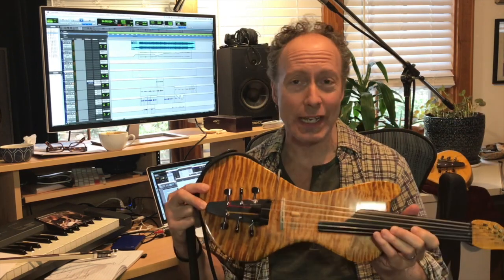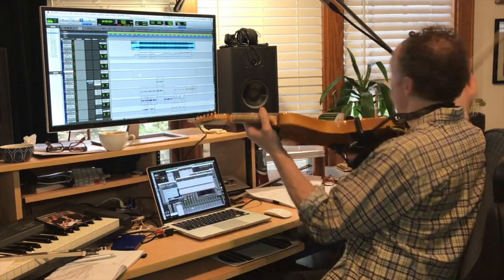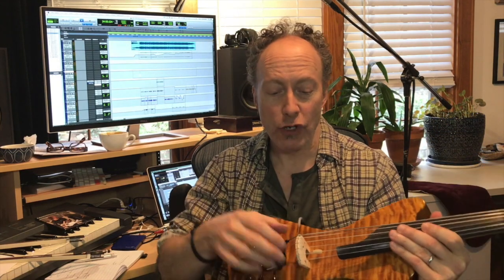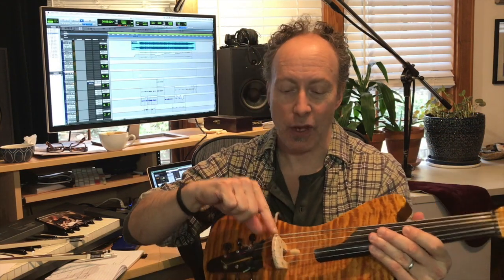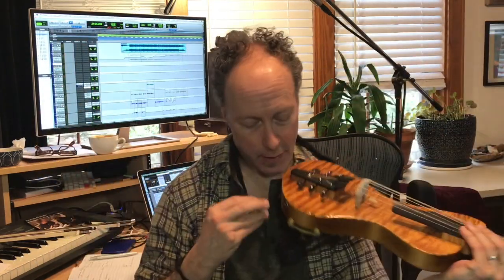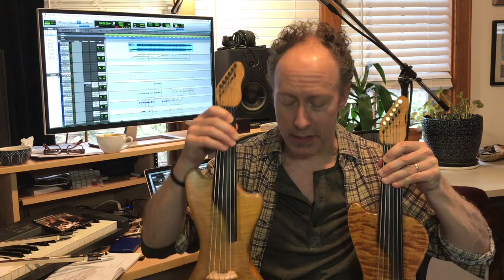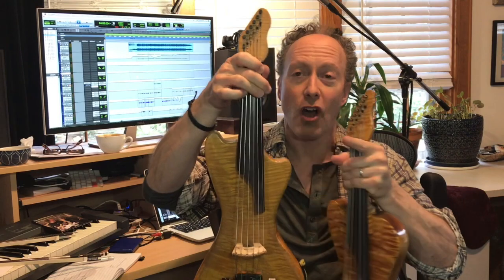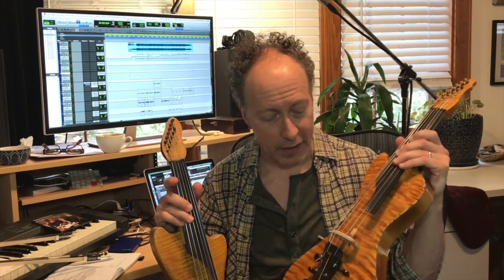Tale of Two Fiddles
Video companion to the Strings Magazine "What's in the Case" column that featured me in the February issue. I demonstrate, compare and give a close up look at my 2 custom 6 string instruments which I designed and commissioned from luthiers Joe Glaser and Danny Ferrington.